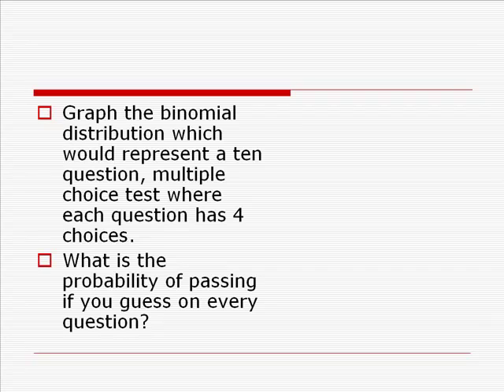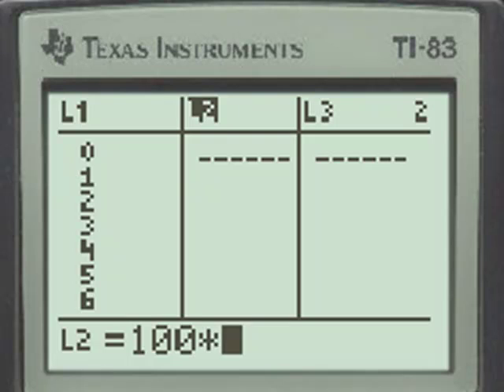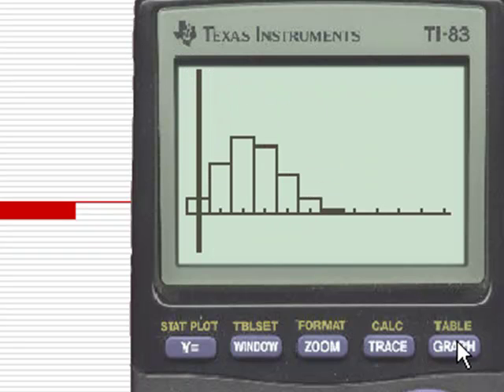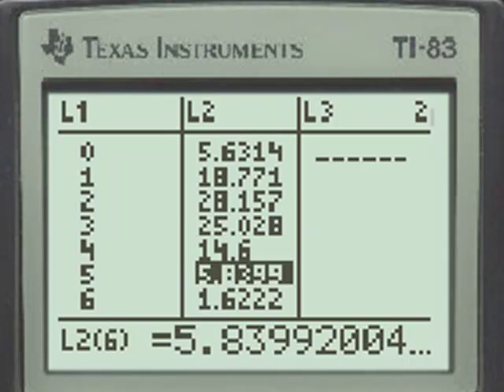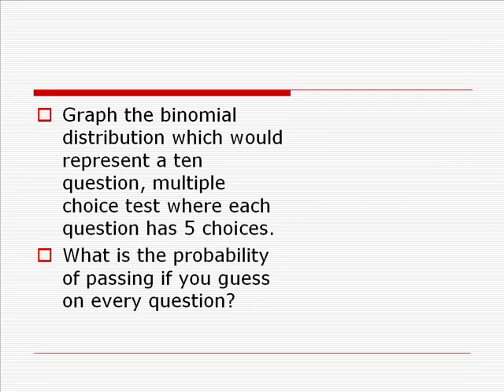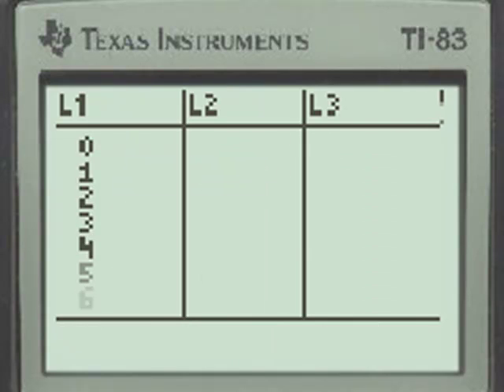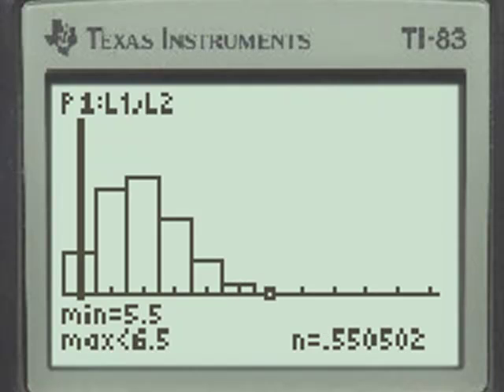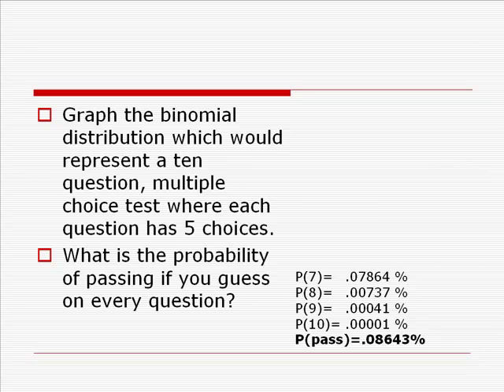Binomial Distribution Part2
This video shows how to use the TI 83/84 to graph and answer questions about the  binomial distribution. This is a step by step demonstration and the second of three parts.